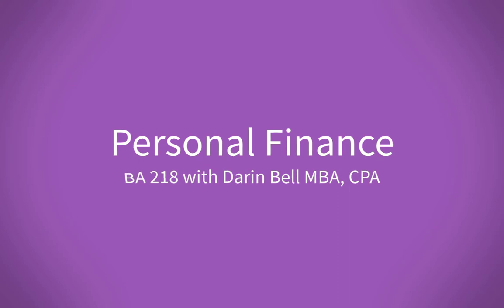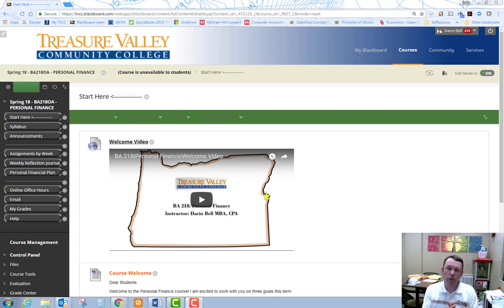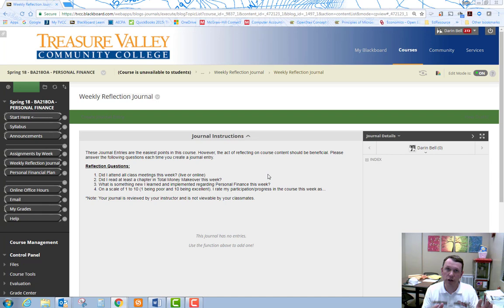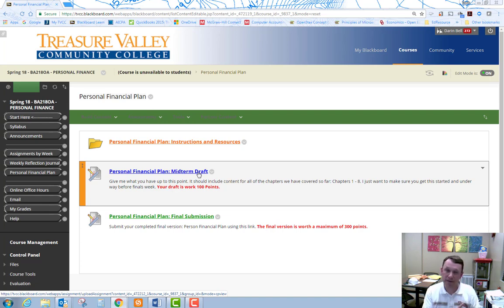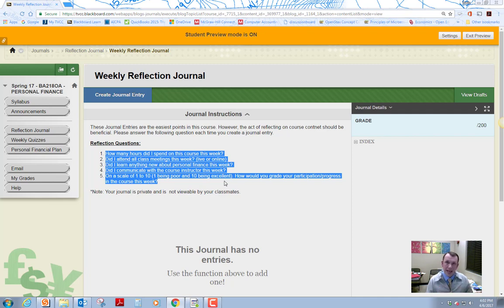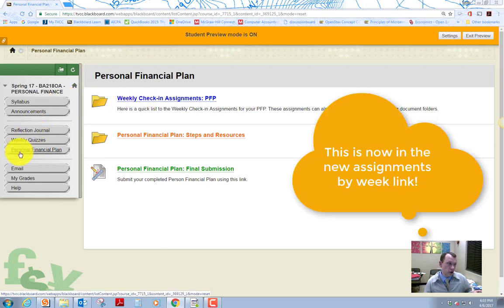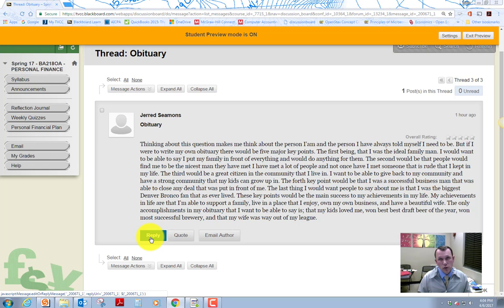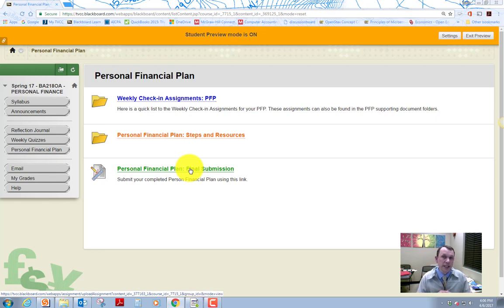BA218 welcome video 2018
Introduction video for the BA 218: Personal Finance course at Treasure Valley Community College.